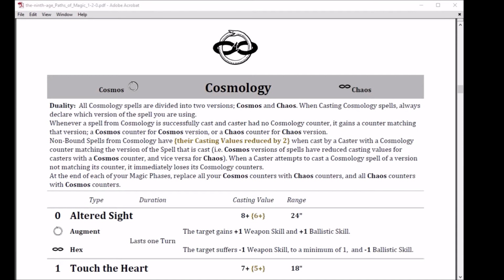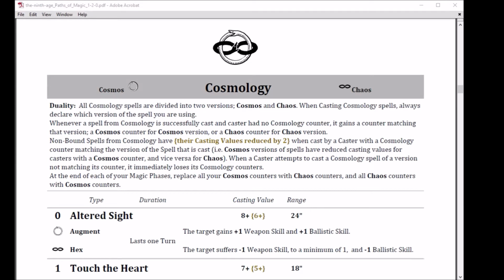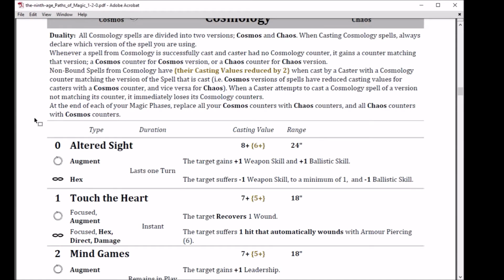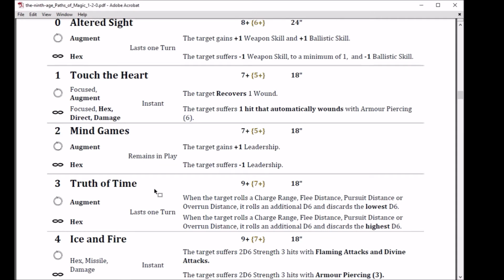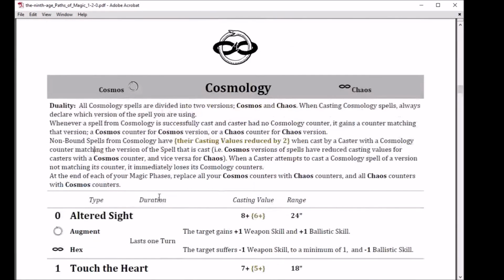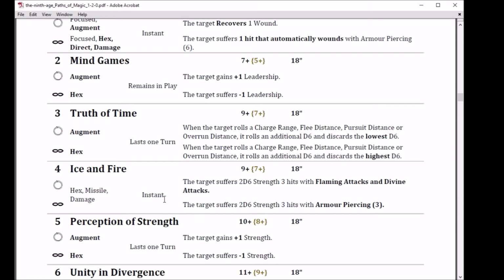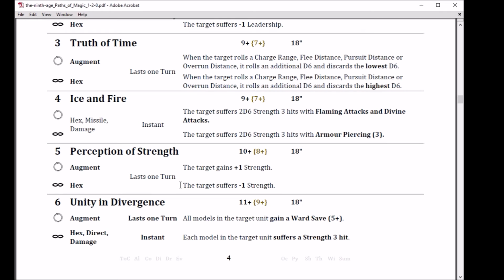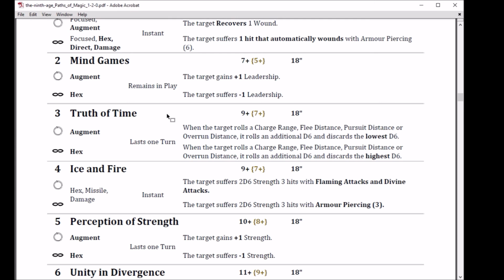9th Age Magic Paths version 1.2 - Cosmology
Statler and Waldorf review the recently released version 1.2 Path of Cosmology